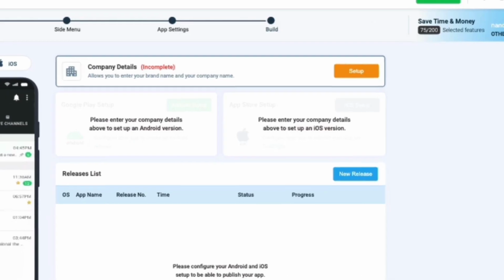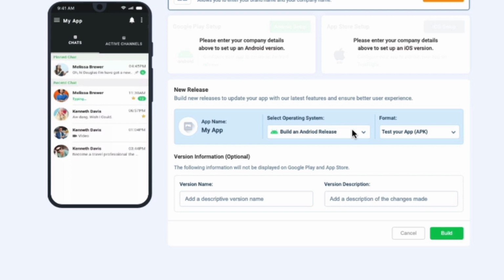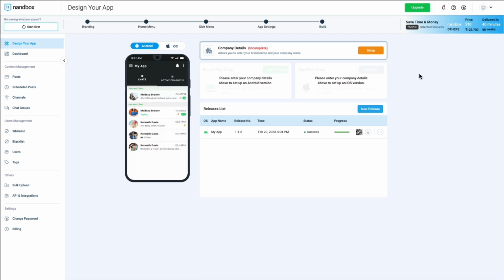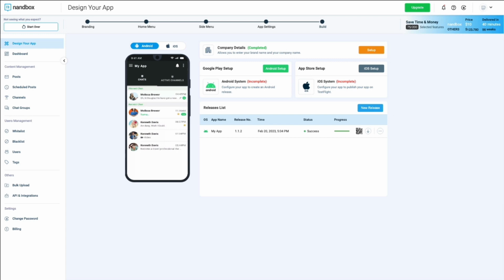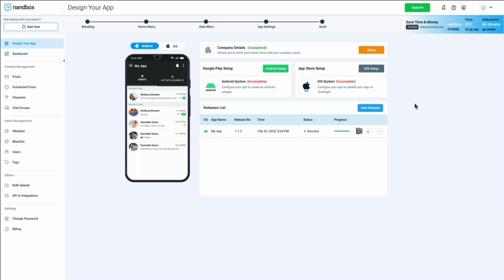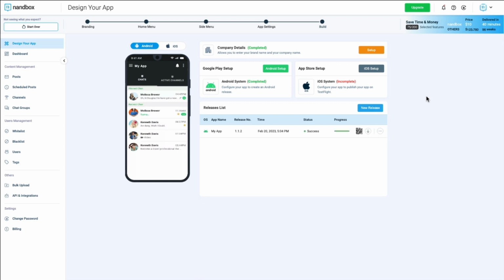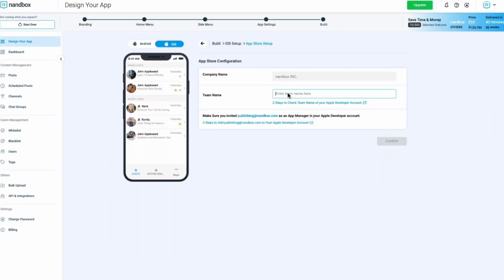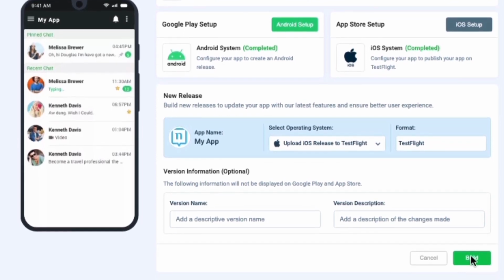Build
How To Test Your App With nandbox
In this video of the "How to" series, we will go through the Build process in the nandbox app builder. In the "Build" stage, you can build a new version of your app to test it; for an Android release, you can build either a test format (APK) or a production version to publish it on the Google Play Store (Bundle). For an iOS release, you can upload an iOS release to TestFlight. Follow this video to learn everything you need to know about testing your app step by step.